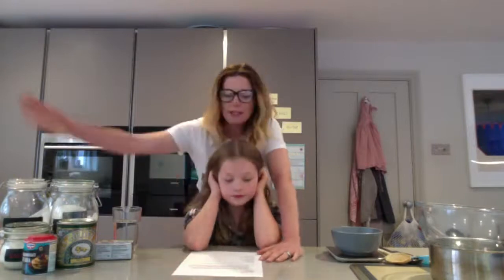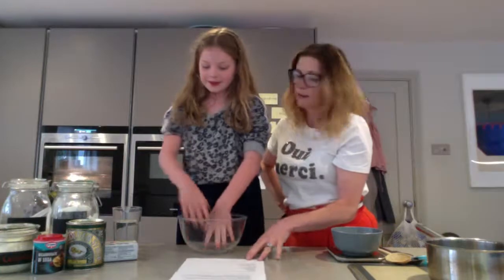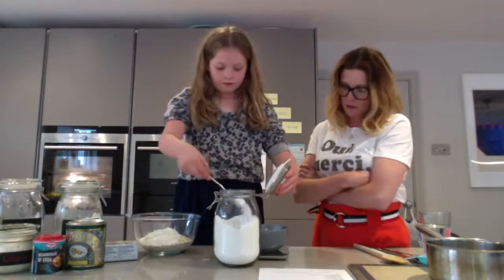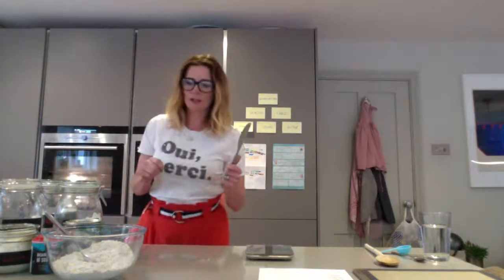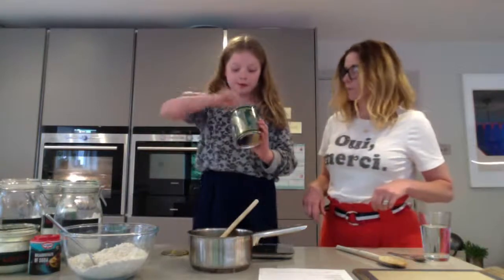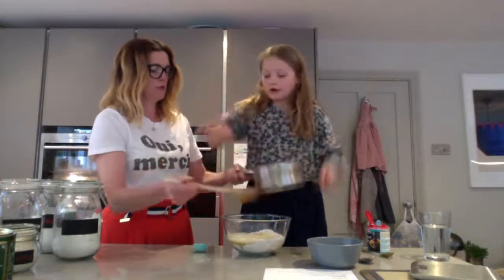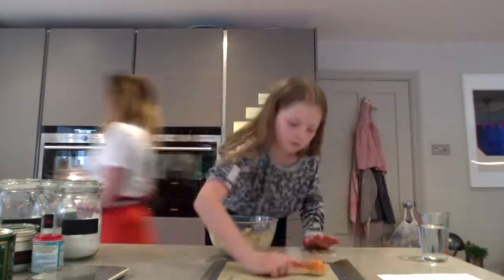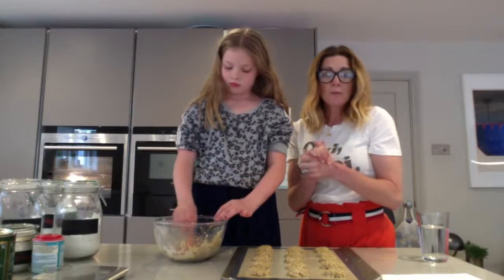Children's Cook Along - Anzac Biscuits